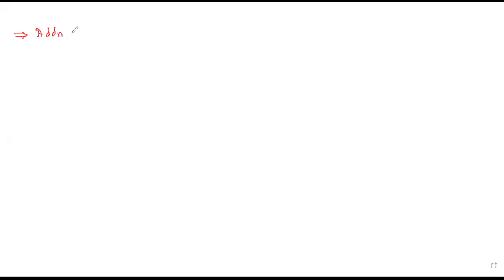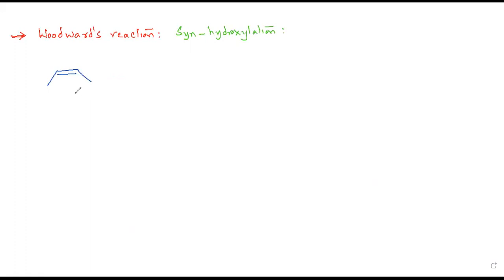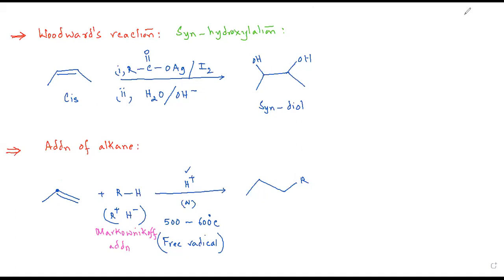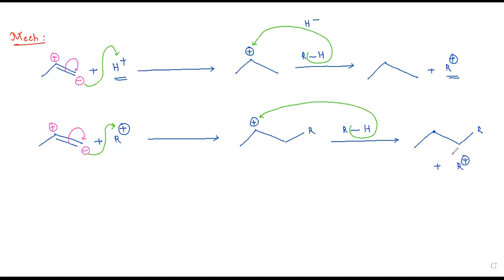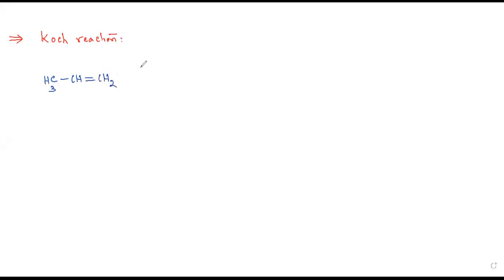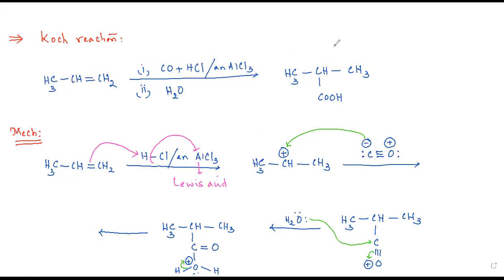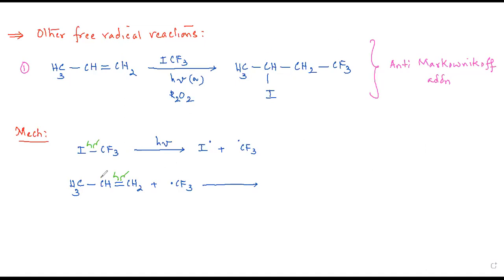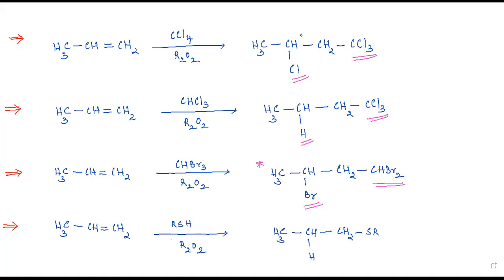Alkenes Properties 10